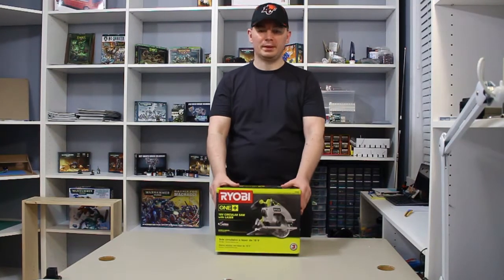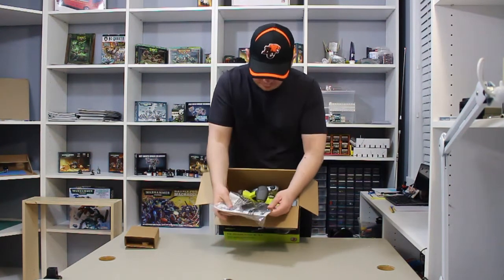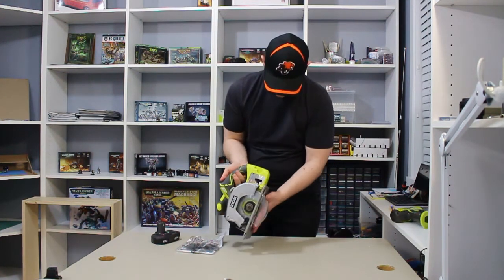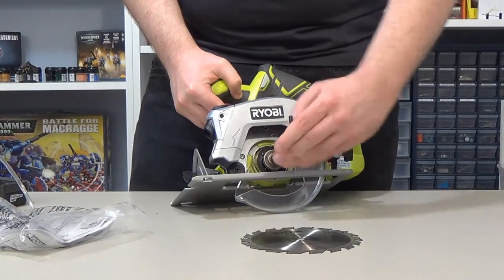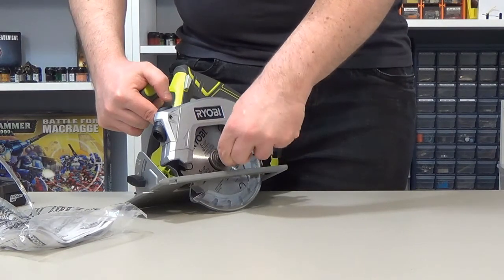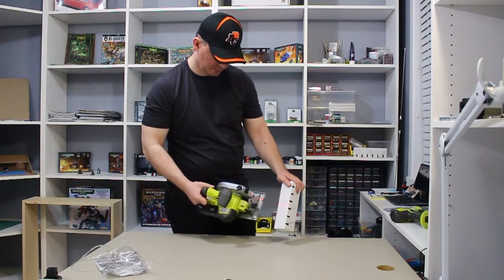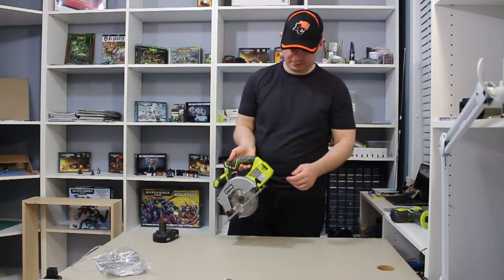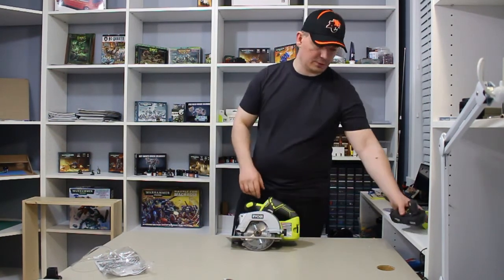Ryobi 18V Circular Saw with Laser Unboxing